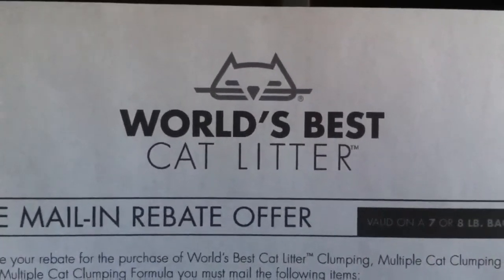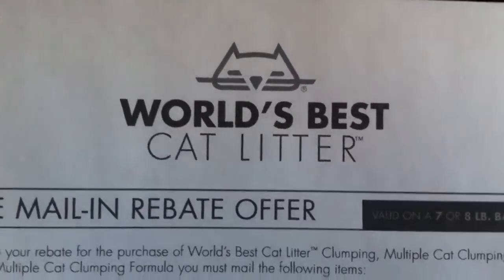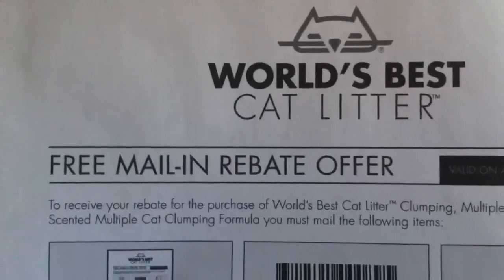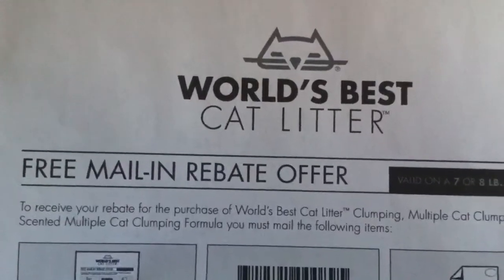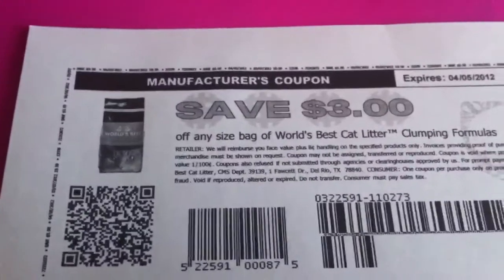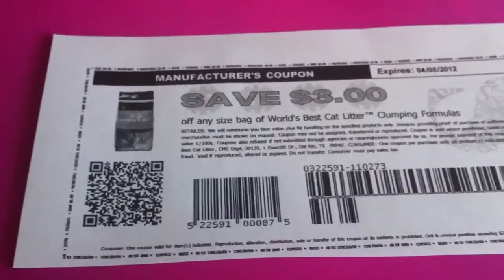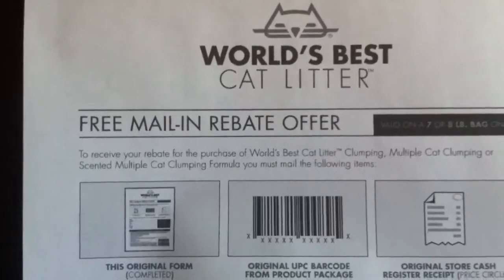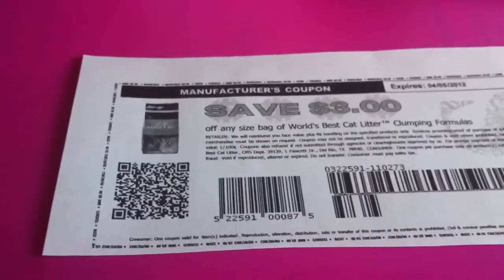Free Cat Litter?! Possible $3 Money Maker?! Sign me up!!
Like World's Best Cat Litter on Facebook to print rebate form
$2 Q from Smartsource.com